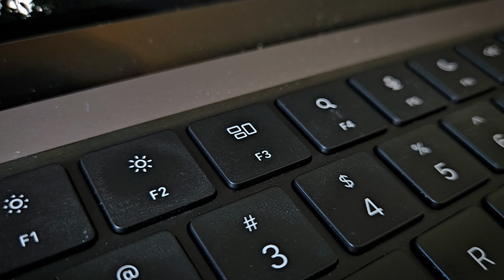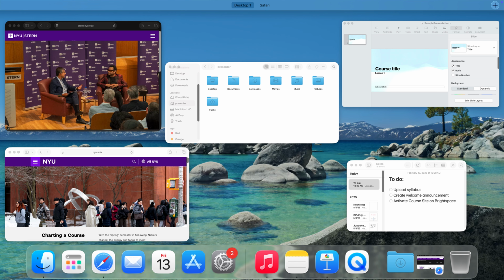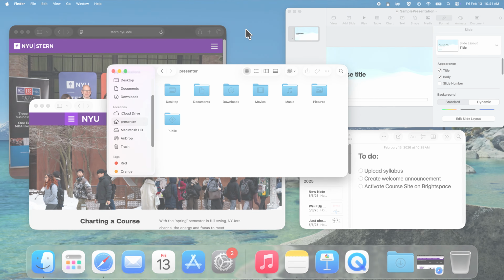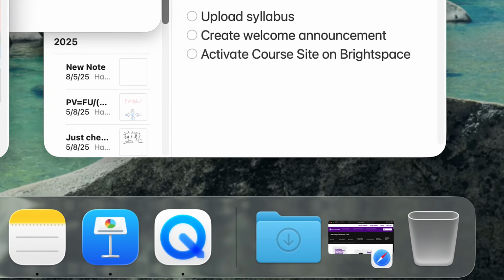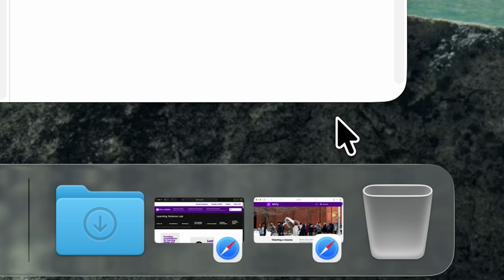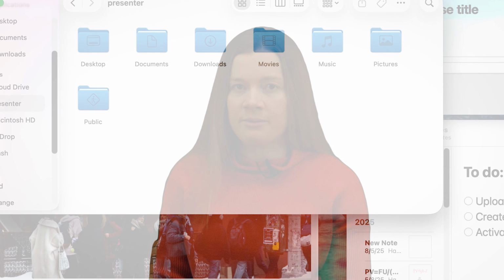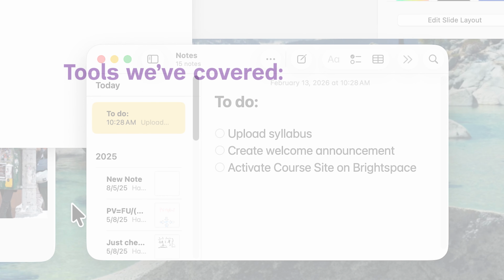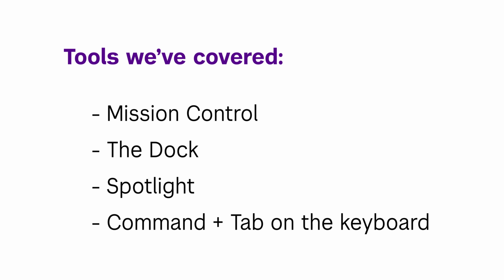Tech Basics - Mac - Where is my window?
Stuck trying to find an application window? We'll review the tools in MacOS that turn this from a scavenger hunt into an easy procedure.